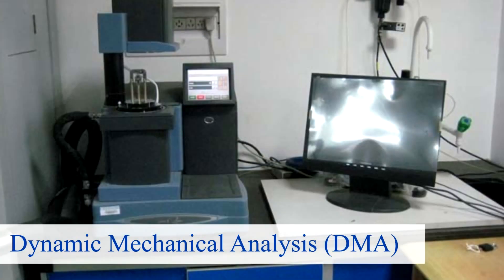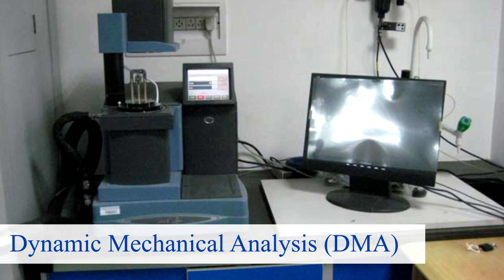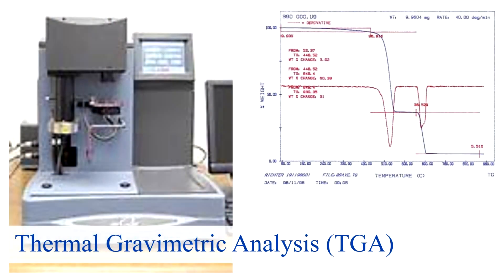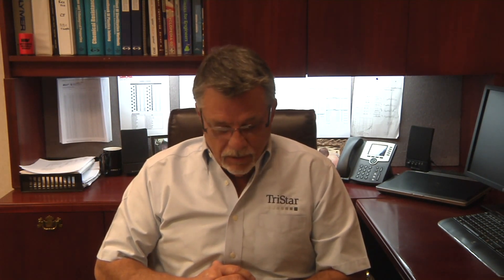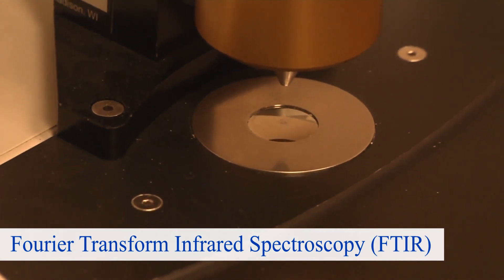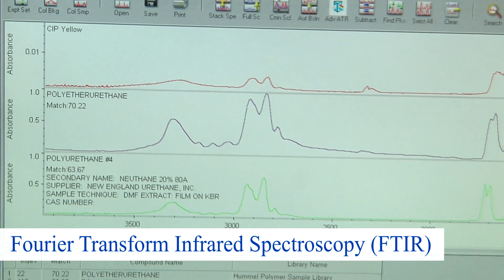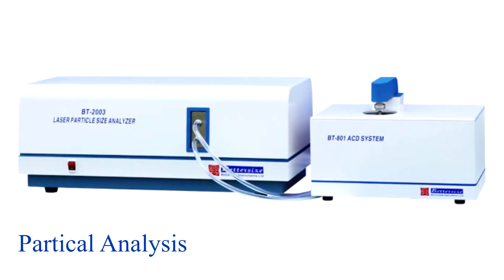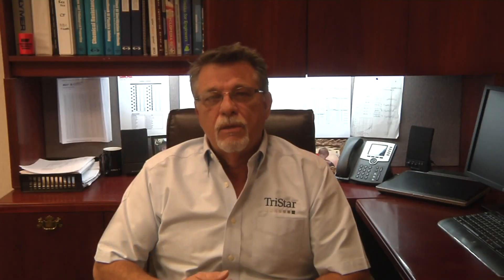Polymer Characterization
In this video we highlight the various tests conducted, using state-of-the-art laboratory equipment, to ensure consistent quality and performance of the materials used to create polymer products.